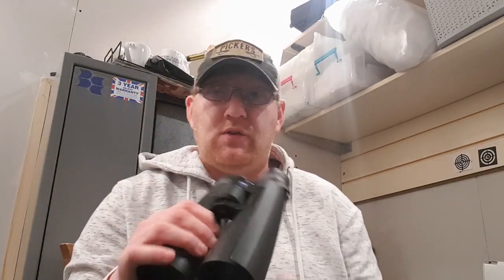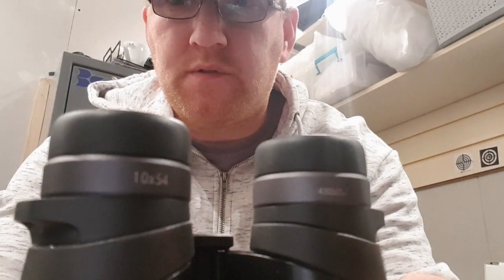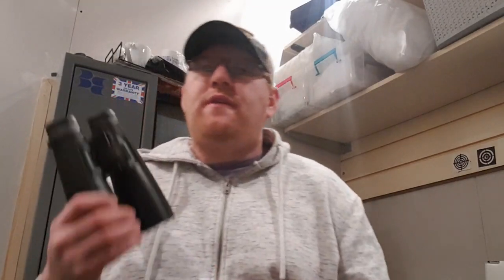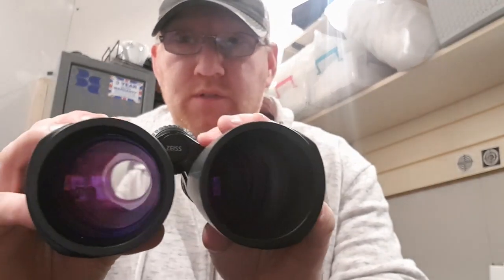Zeiss Victory HT 10x54 Binoculars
Just some chat and some pics on the Zeiss Victory HT 8x54 binos